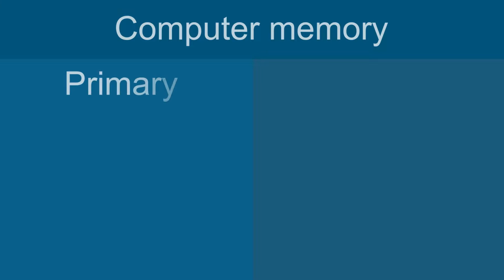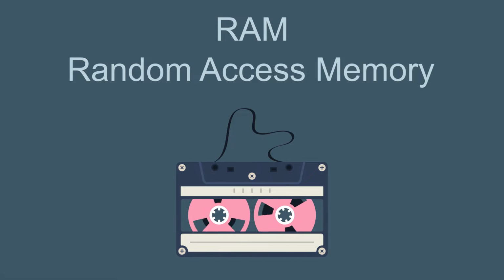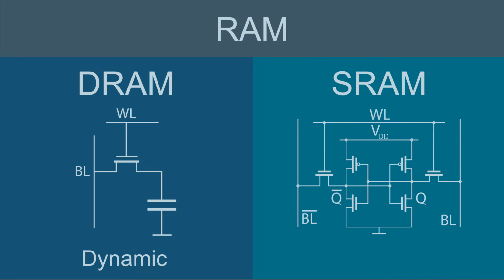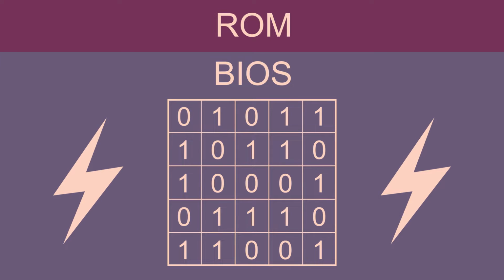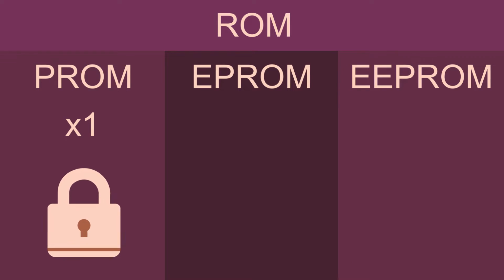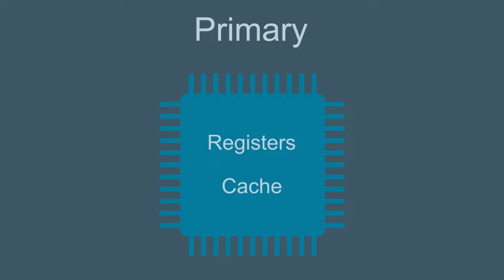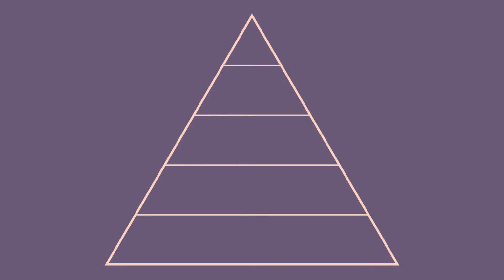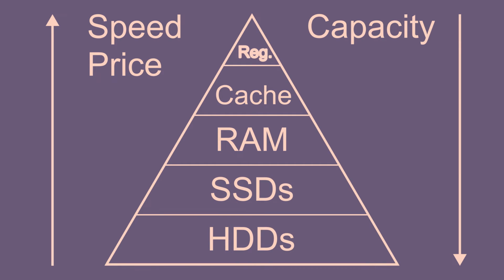Computer Memory Types Explained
In this video you'll learn about all the memory types within a computer. You will find out what all the abbreviations stand for and how memory can be displayed in a hierarchy. Enjoy!